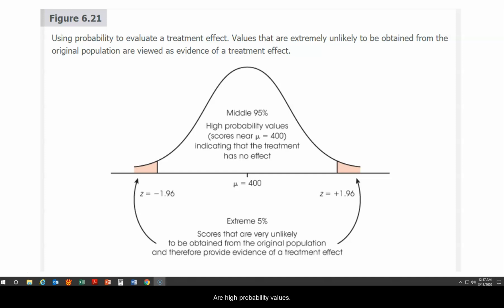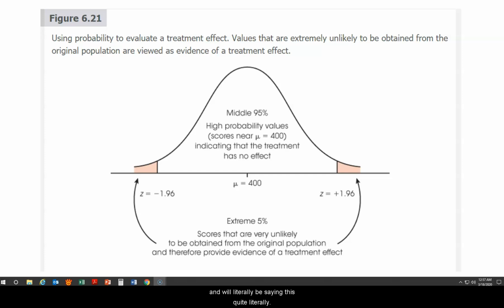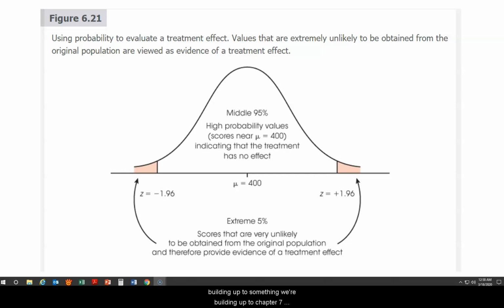Chapter 6 part 6 placing probability and proportions in the context of hypothesis testing